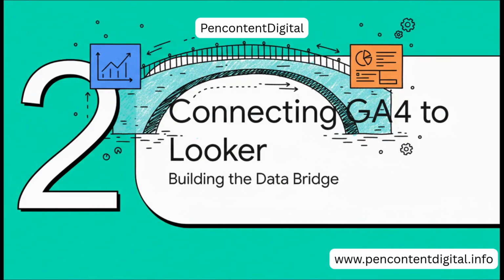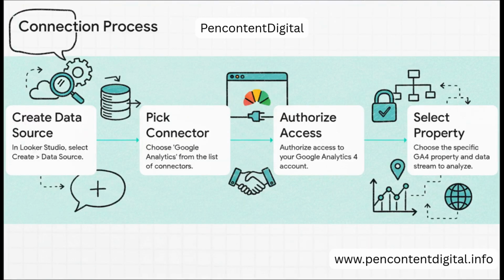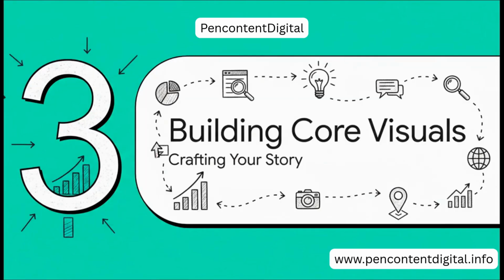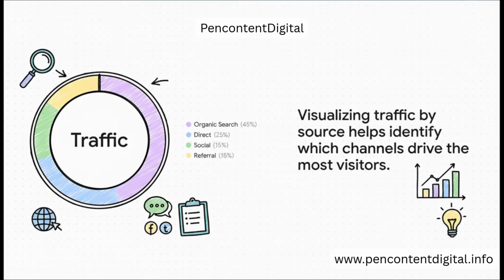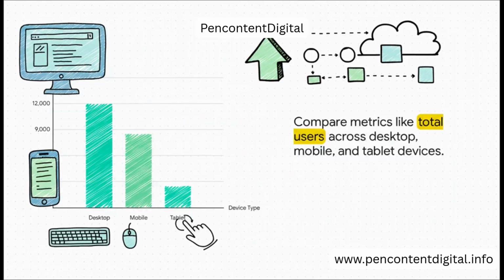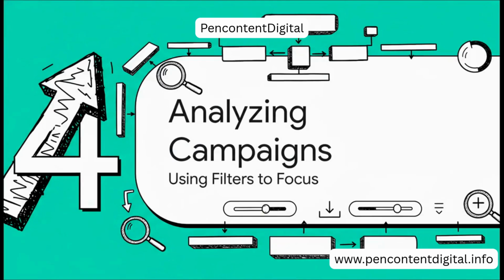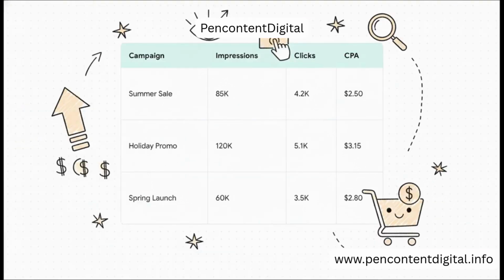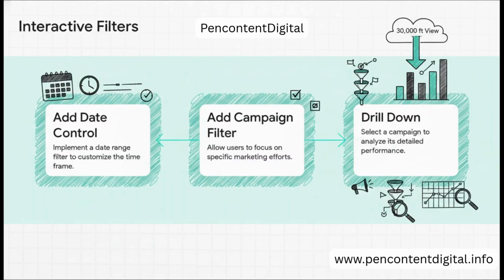Create a Powerful Marketing Dashboard in Looker Studio (Using Google Analytics Data!)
Want to transform raw GA4 data into powerful business insights?

In this video, you’ll learn how to build an interactive marketing performance dashboard in Looker Studio using Google Analytics 4 data.

✔ Connect GA4 to Looker Studio
✔ Create KPI scorecards (Users, Sessions, Revenue)
✔ Visualize traffic sources & device performance
✔ Build monthly trend reports
✔ Add date filters & campaign filters
✔ Extract actionable marketing insights

Perfect for marketing analytics students, MBA learners, and business intelligence beginners.

📩 Need help with your marketing dashboard assignment? Contact PenContentDigital today.